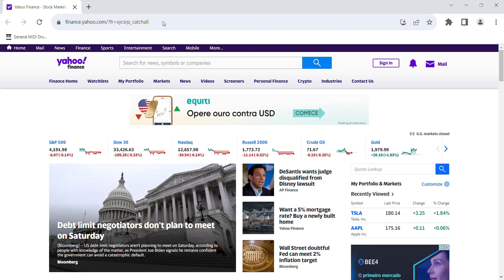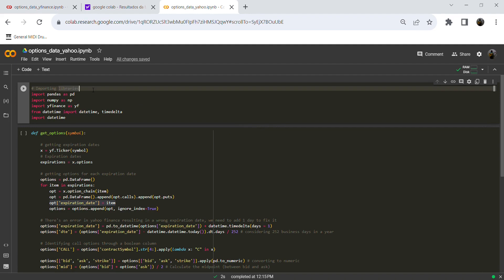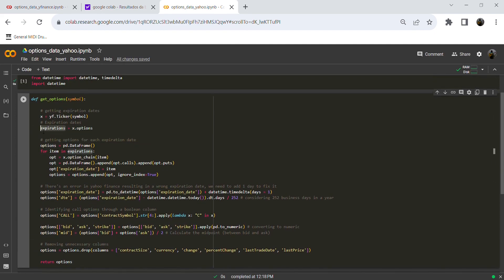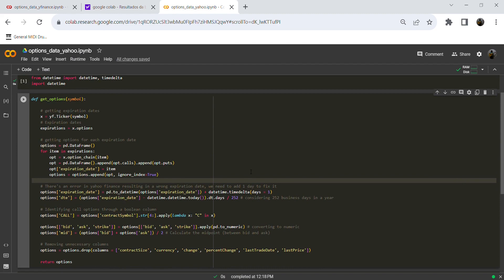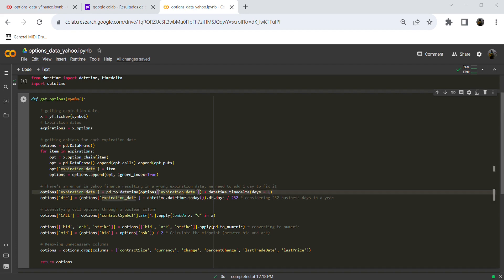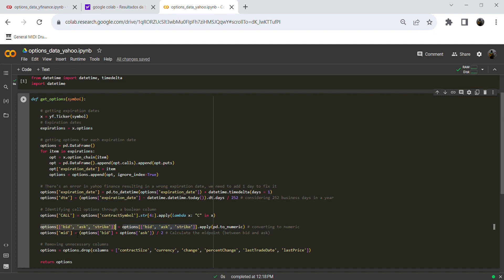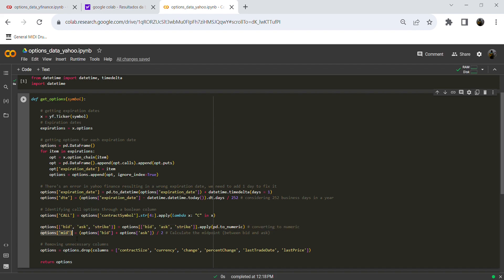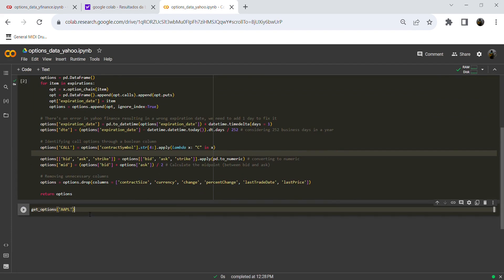Pulling Options Data | Python Yahoo Finance Scraping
Hi! In this video we are going to scrape options data from the free website yahoo finance.

New videos on Mondays 8 p.m. (BRT time zone), 1 to 4 times a month.